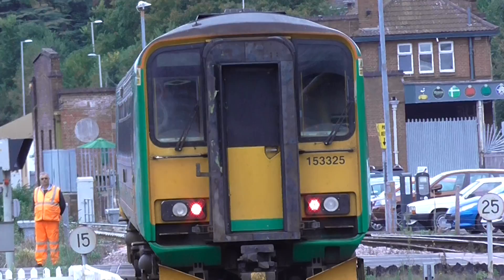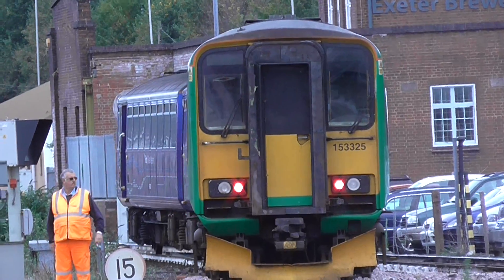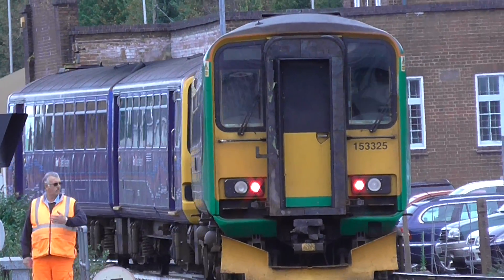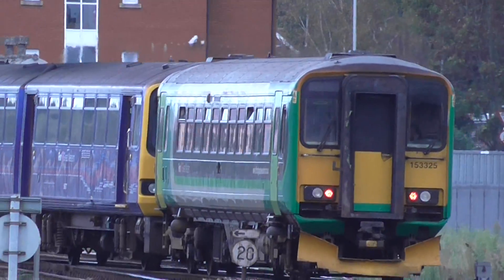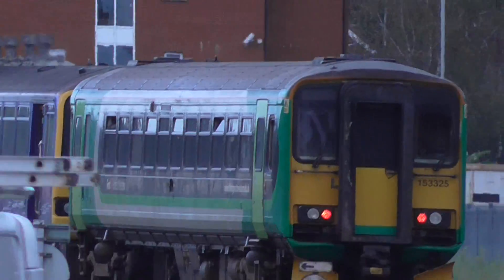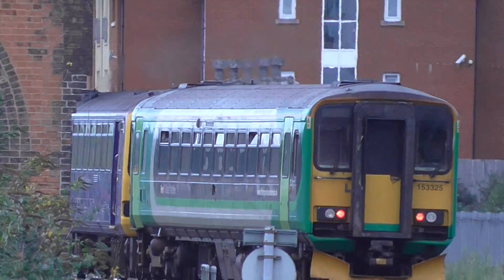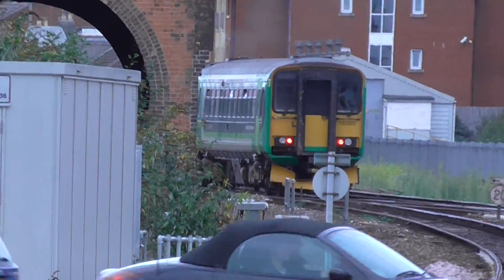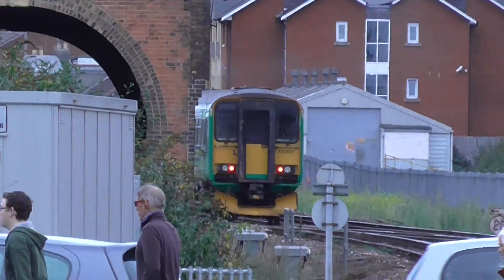FGW 143611 + Ex London Midland 153325 Departs Exeter St David's For Barnstaple